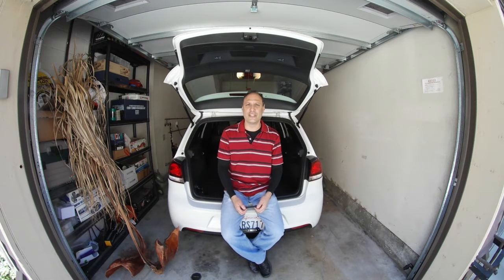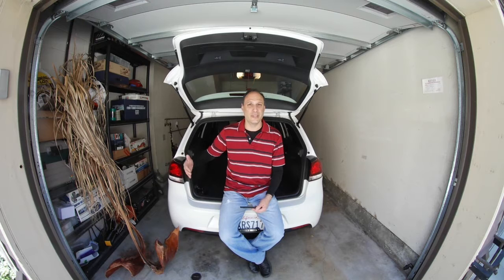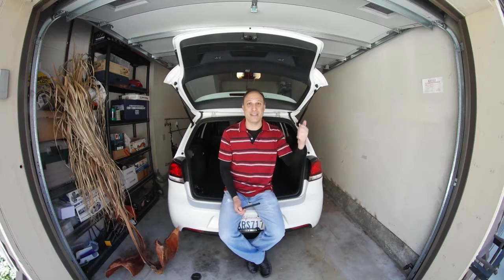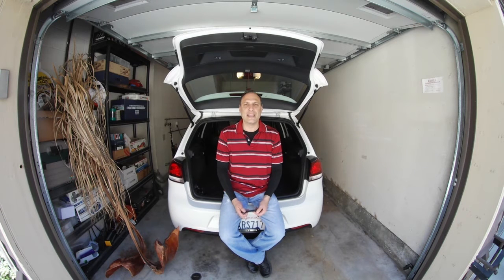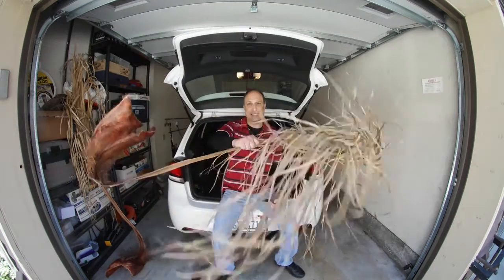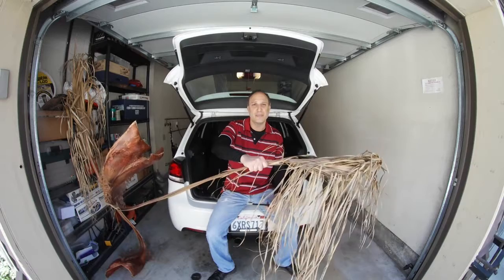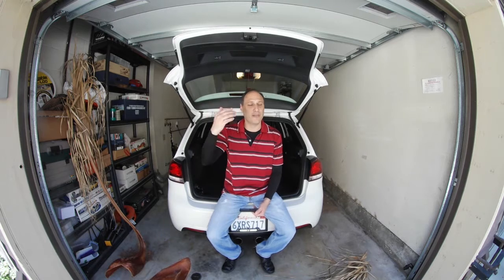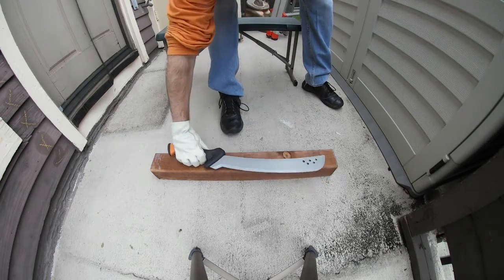Urban Bushcraft 001 - Wood Processing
In this video, I process word in an urban environment for use later as cooking fuel.

Amazon link for the Samsung Gear 360 camera:

Amazon link for the NEW Samsung Gear 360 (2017 Edition) camera:

Amazon link for the Ka-Bar BKR7-BRK Utility Knife:

Amazon link for Adobe Premiere Pro CC: